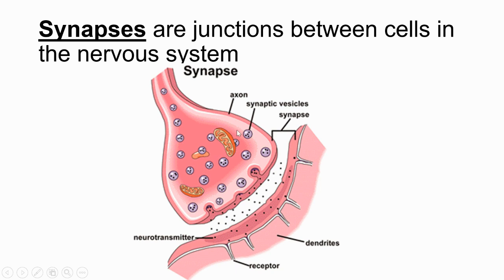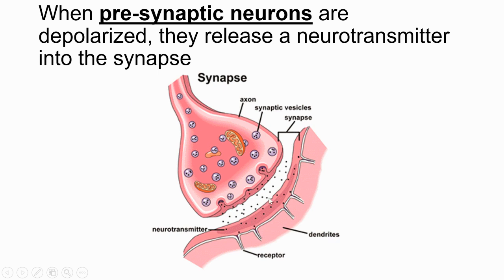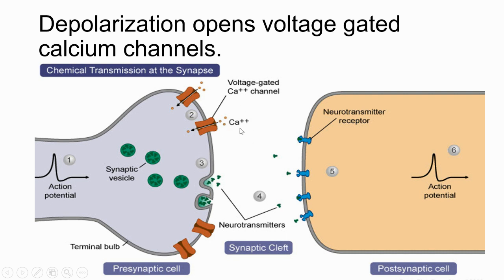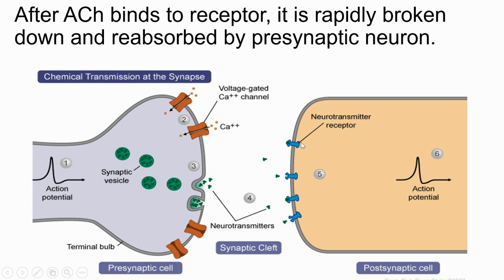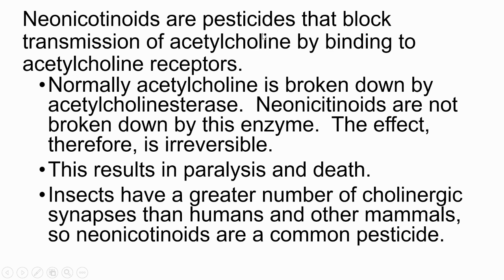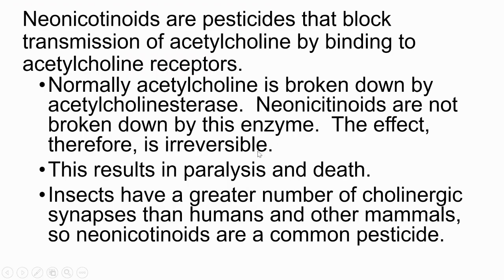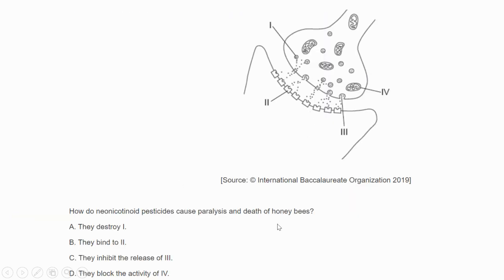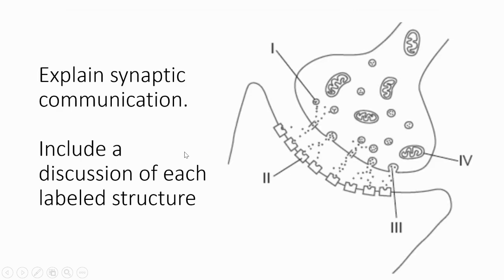6 5 Video 3: Synapses